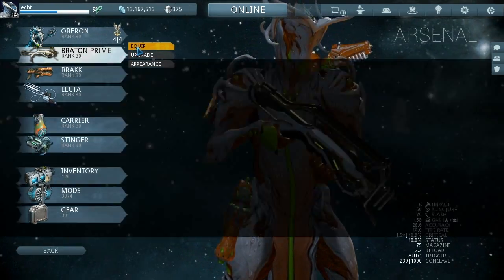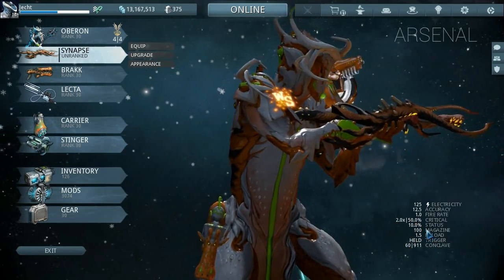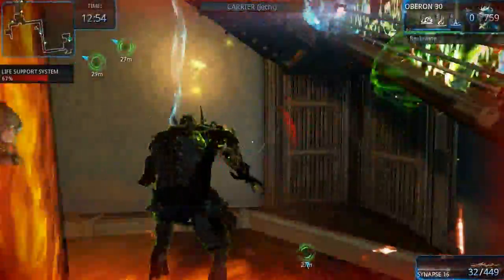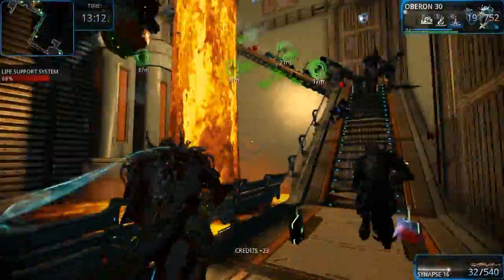Warframe Dojo Weapons - Bio lab #6 The SYNAPSE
The Synapse is best used with just the serration and electric damage mods as it only uses the one damage type.

But its crazy on the crit build, 4.4x125% is WAY better than the soma seems to be.